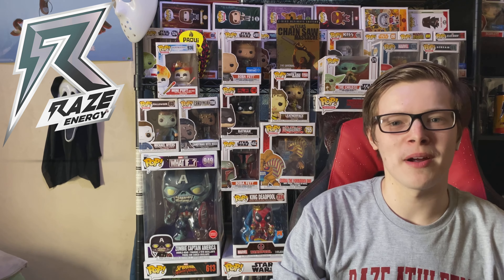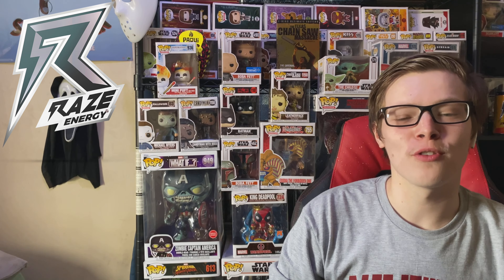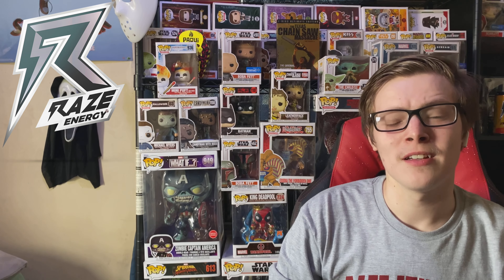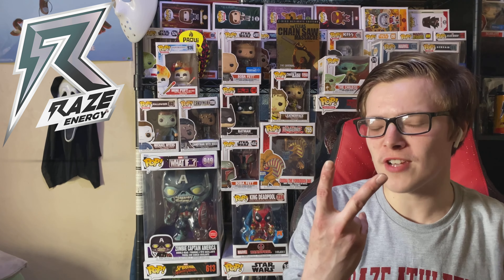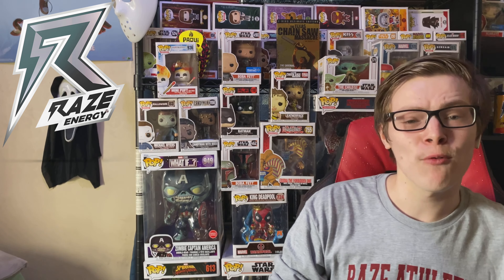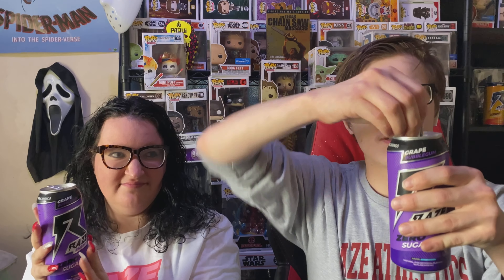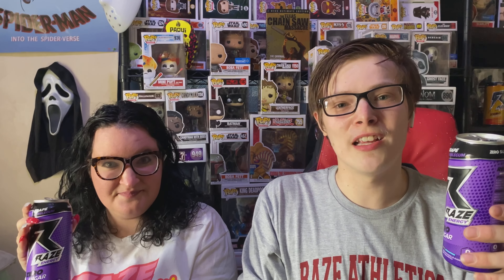Trying Raze Energy Grape Bubblegum Flavor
Hey guys It’s Chris and in today’s video I am trying Raze Energy Grape Bubblegum, with a special guest, Elle

Check out RAZE Energy by REPP Sports!

DEMAND MORE!